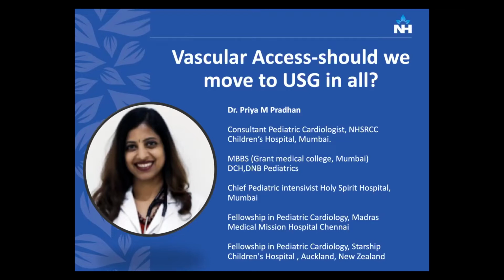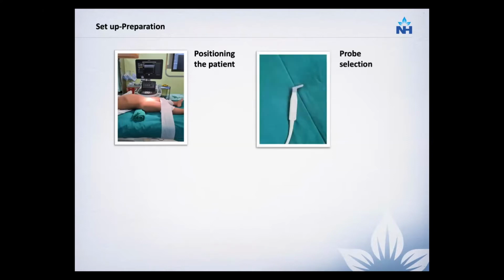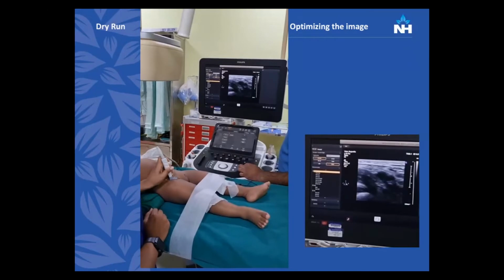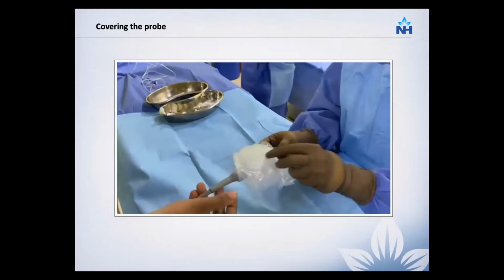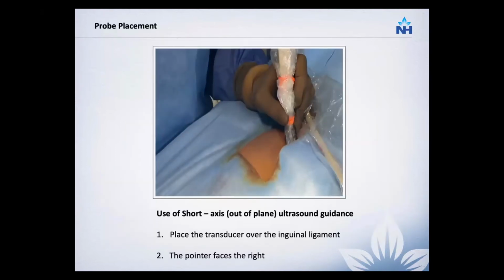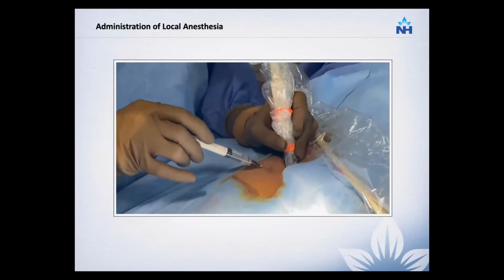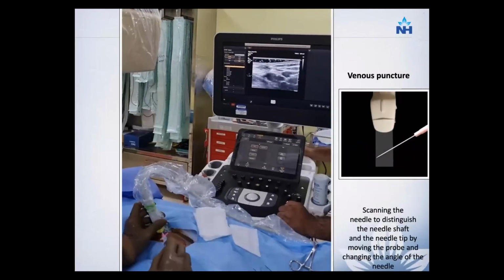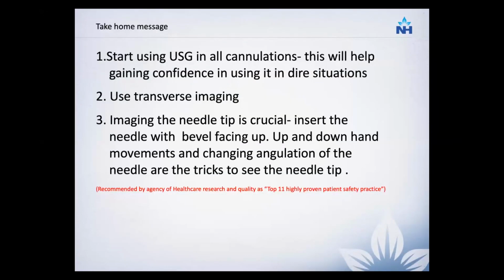121 24 Oct Vascular access should we move to USG in all ? Priya Pradhan, Mumbai